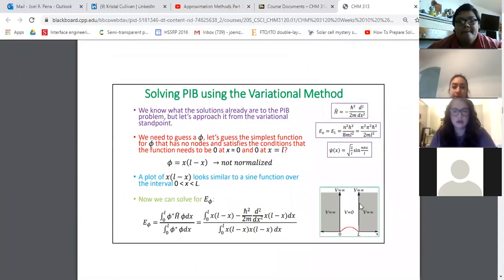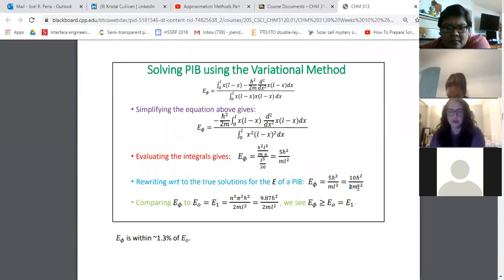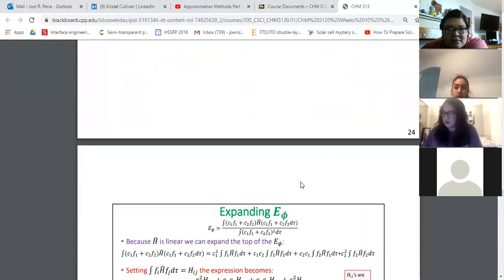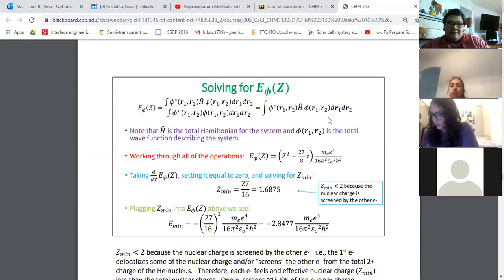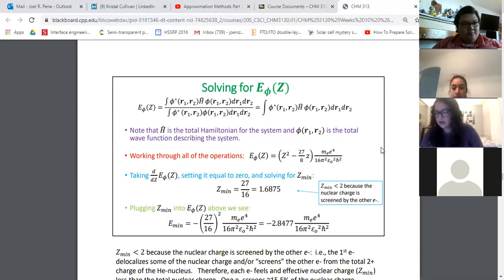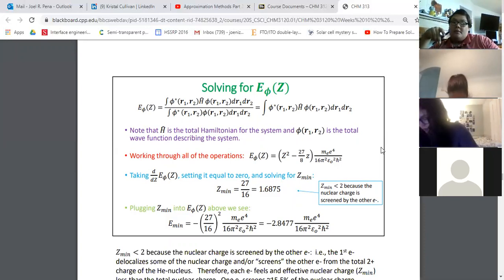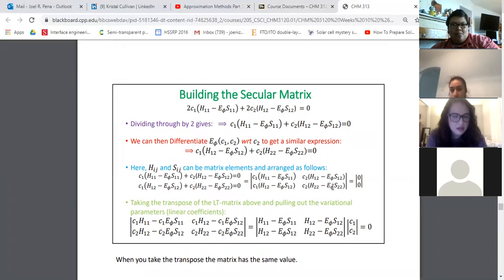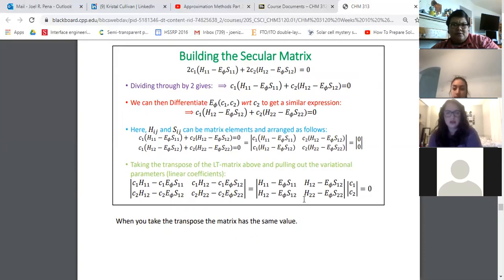Pchem Chats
We went over the lecture "Approximation Methods Part 2". Also, we had some sidebars on some stuff we talked about.
Next time we will go over "Approximation Methods Part 3".